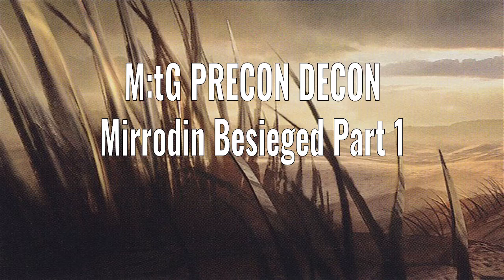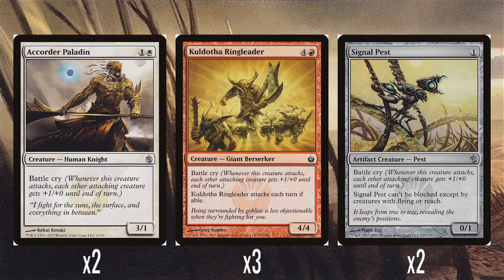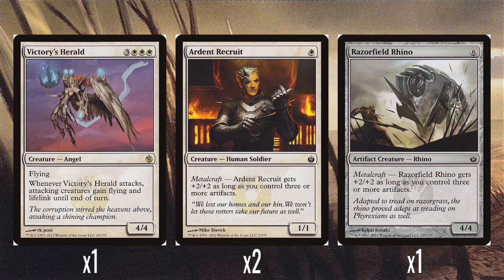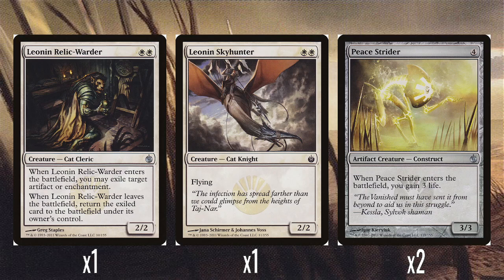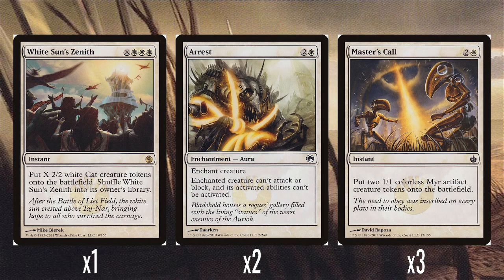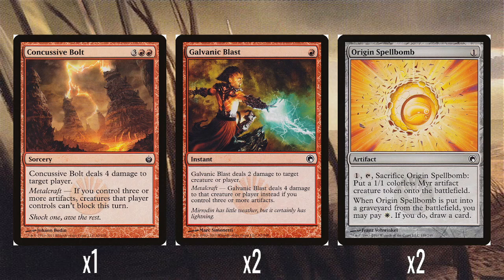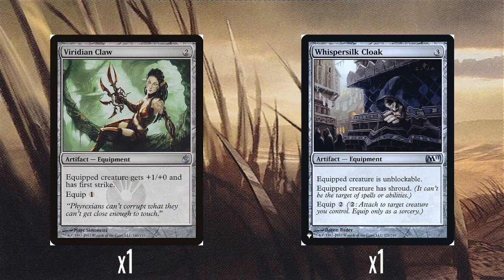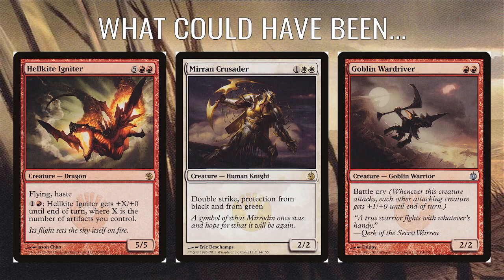M:tG Precon Decon - Mirrodin Besieged Part 1: Battle Cries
Nostalgic ramblings about preconstructed theme decks from Magic: the Gathering's history. In this video, I look at Battle Cries from the 2011 Mirrodin Besieged expansion.

Card images courtesy of Scryfall, deck box image courtesy of MTGWiki, background images courtesy of basiclandart.com. I do not own or claim to own any of the art assets used in this video.